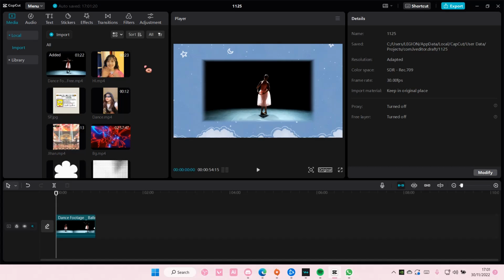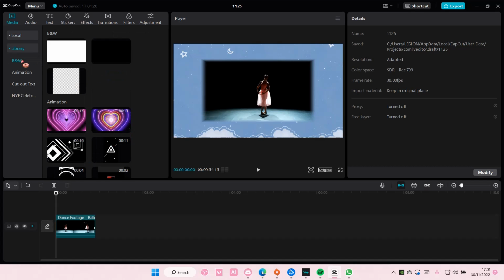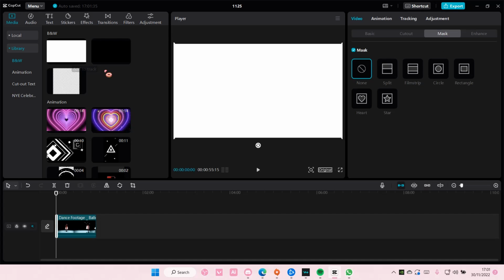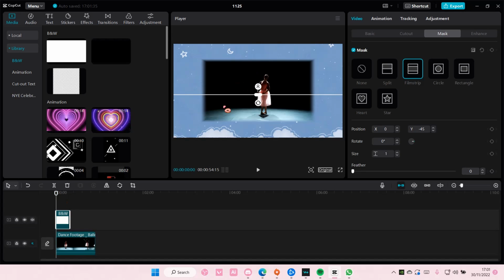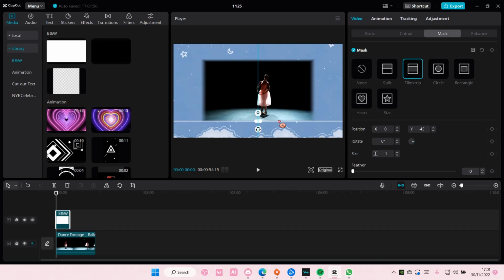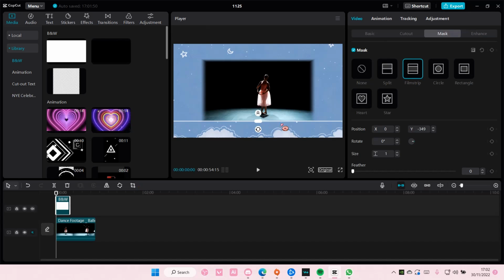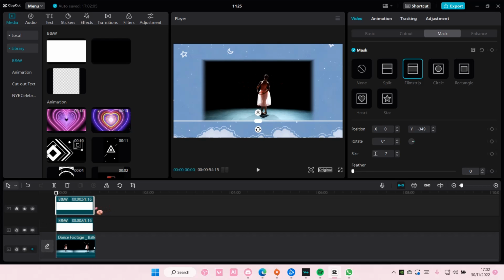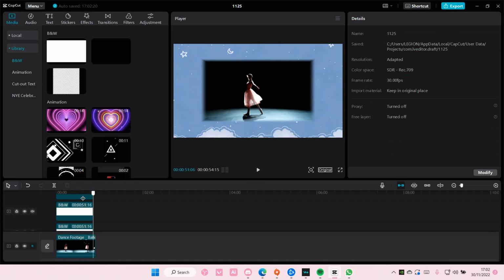How To Add Lines In CapCut PC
Learn how you can add lines in CapCut PC by watching this video.